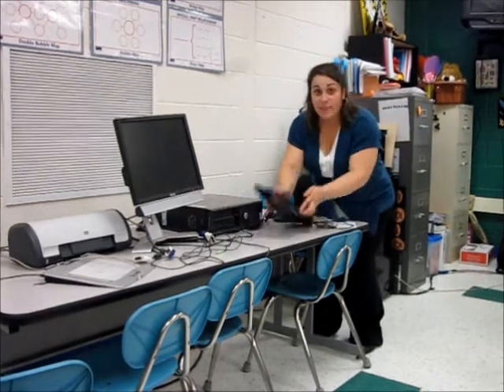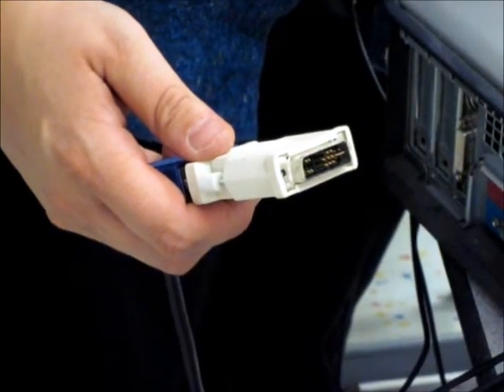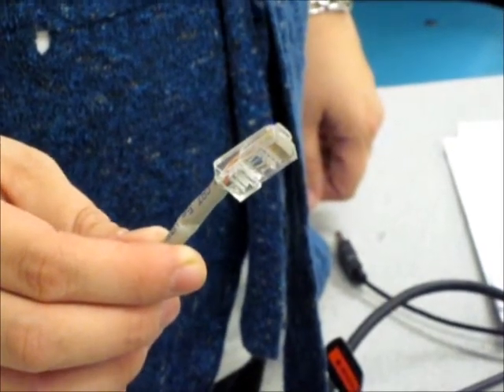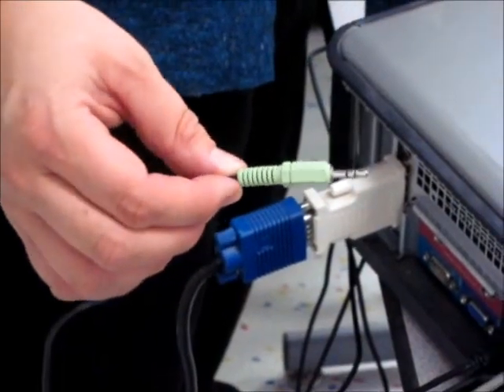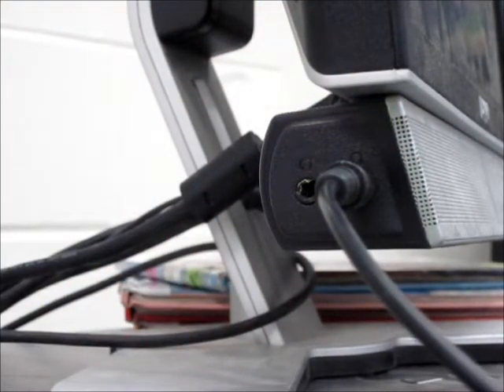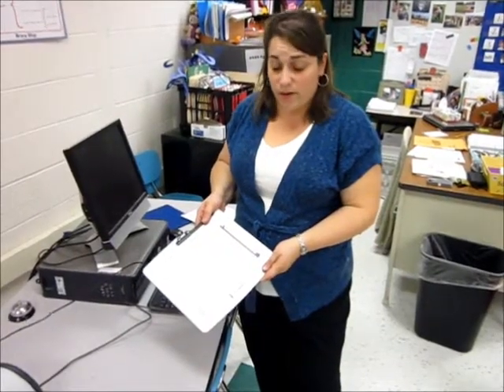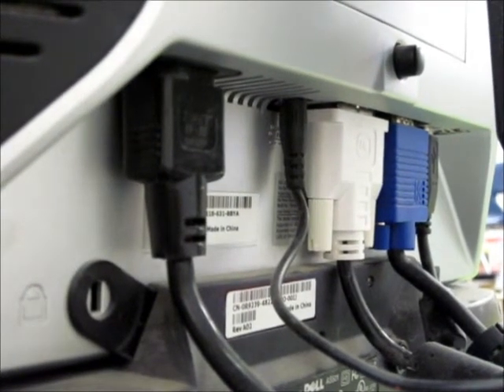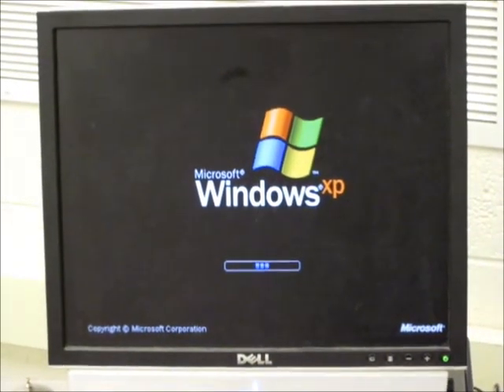Digital Video Kim Johnston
Mission Impossible: The Unassembled Computer